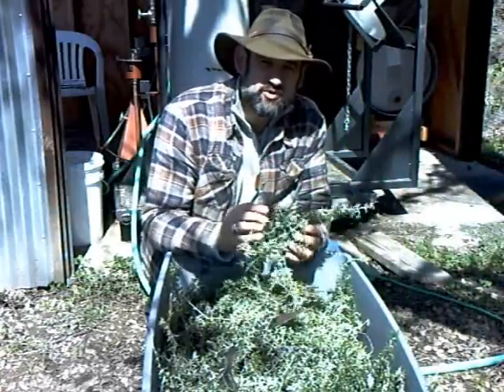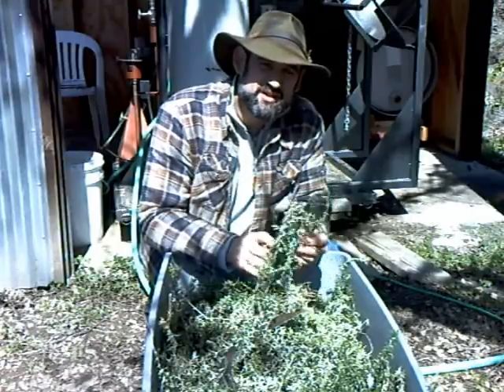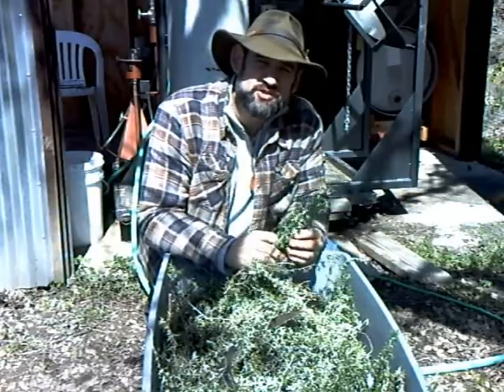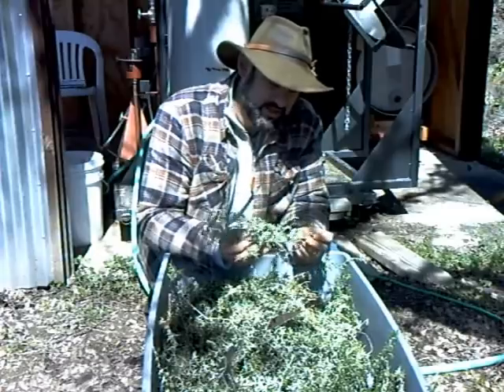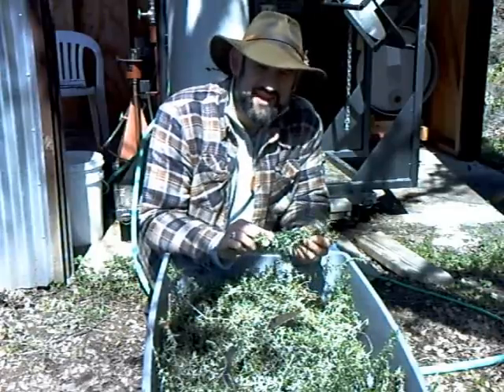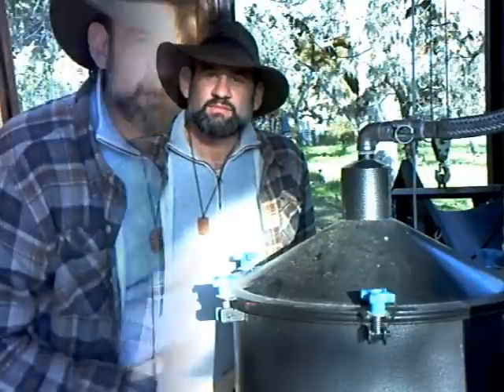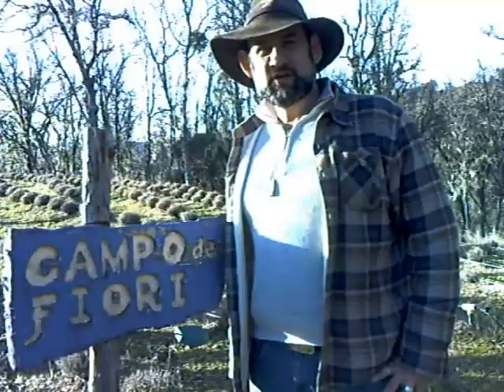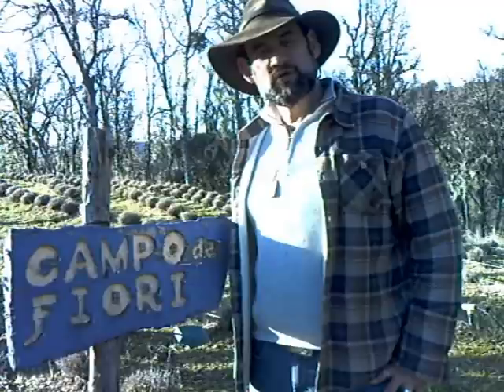Distilling Rosemary Essential Oil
Shows the distillation of rosemary essential oil. In the video I talk about the benefits of rosemary essential oil, some of its uses, and distillation yield.